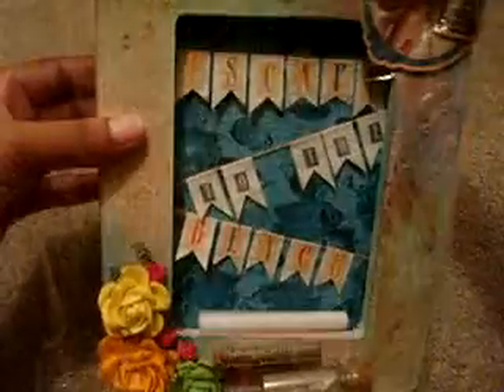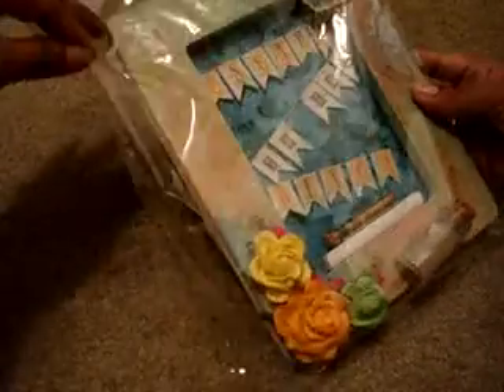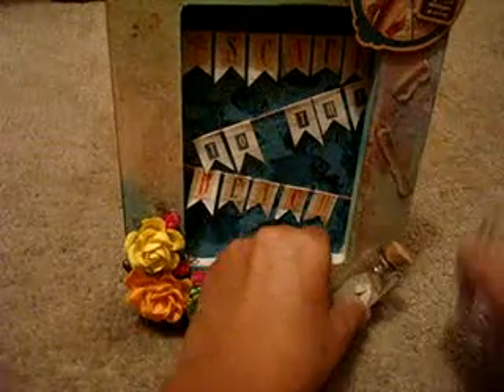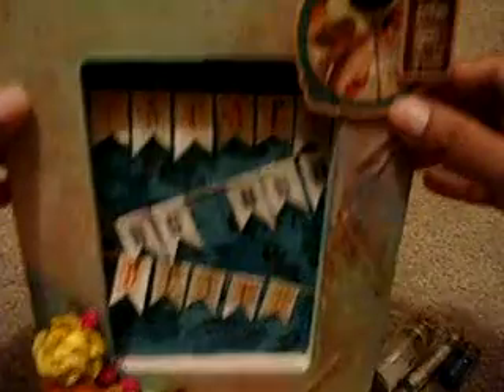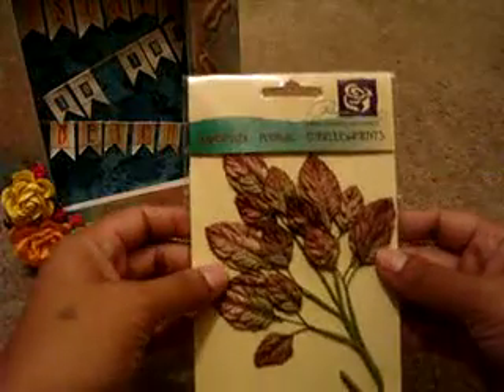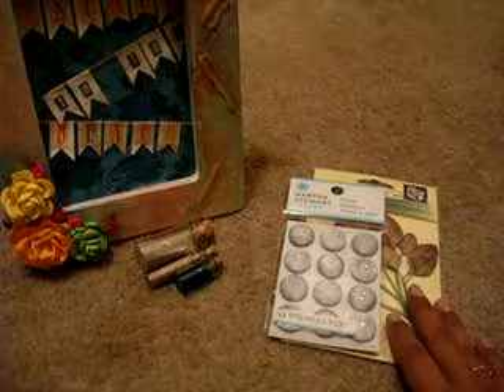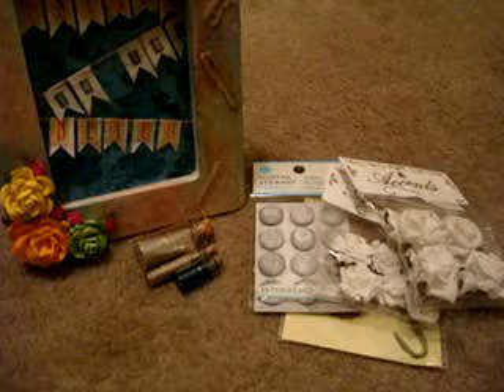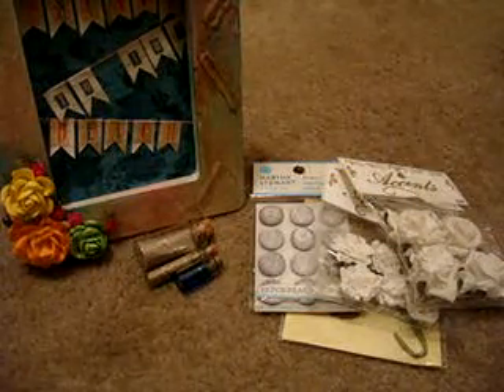Frame Swap on 2ShabbySistersStudio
I received my frame from Stacie Ann, we were in the altered frame swap on 2ShabbySistersStudio and I love it. Thanks Stacie Ann.

Hugs*
Christina